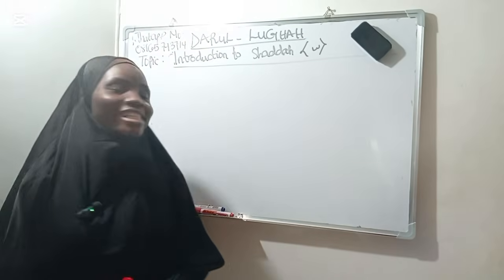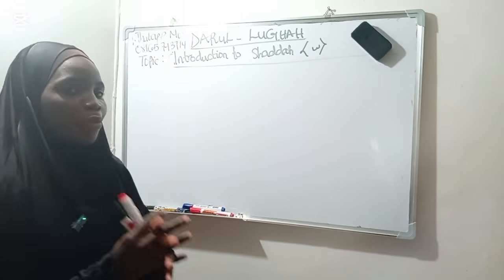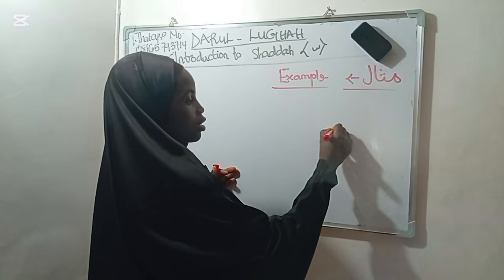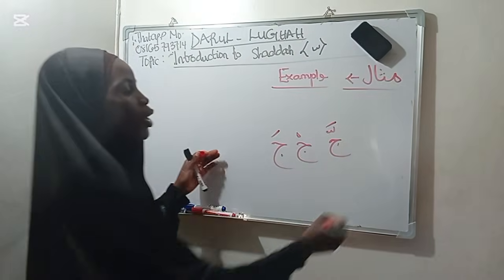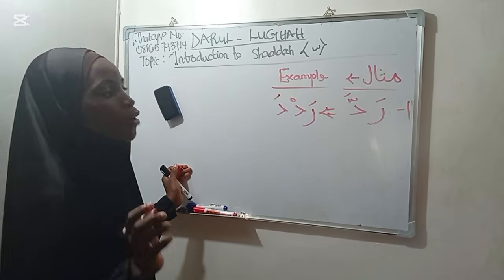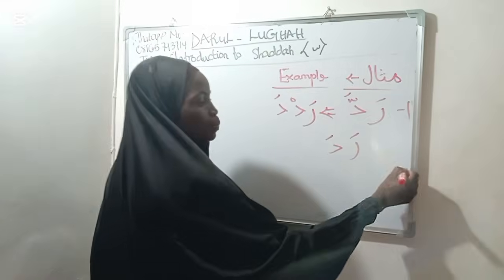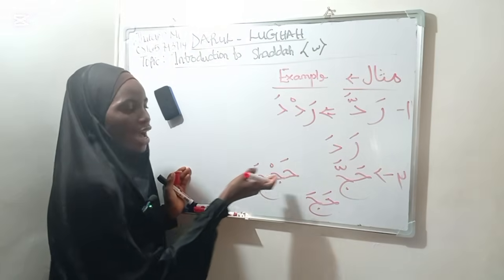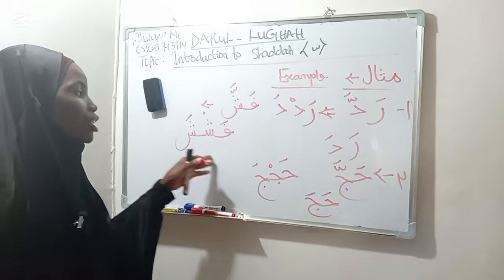Master SHADDAH in a Flash! | Easy Arabic & Qur’an Lesson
Welcome to Darul Lughah! 📚✨

In today's lesson, we are learning about Shaddah ( ّ ), one of the important signs in Arabic reading and Qur'an recitation.

In this video, you will learn what Shaddah means, how to recognize it, and how to pronounce letters carrying Shaddah correctly.

This lesson is suitable for beginners learning Arabic and anyone looking to improve their Qur'an reading and Tajweed.

📌 Watch till the end and practise along with me!

May Allah make learning the Qur'an easy for us. Ameen. 🤍